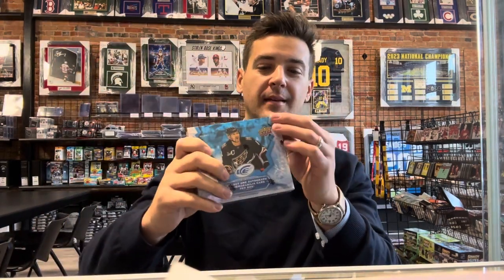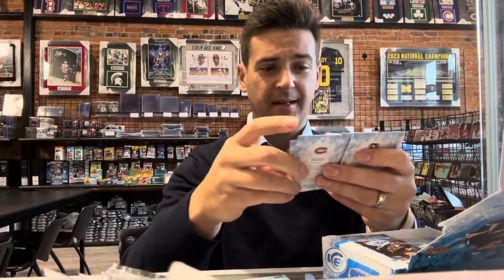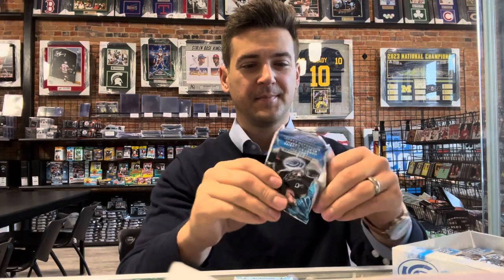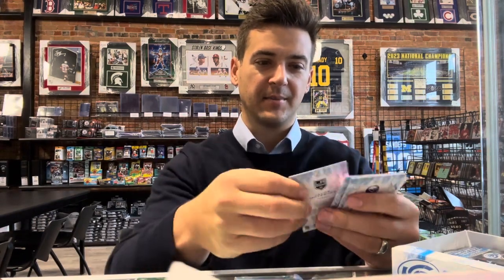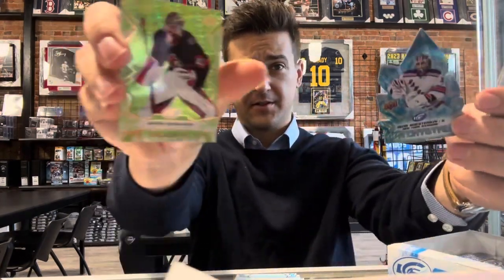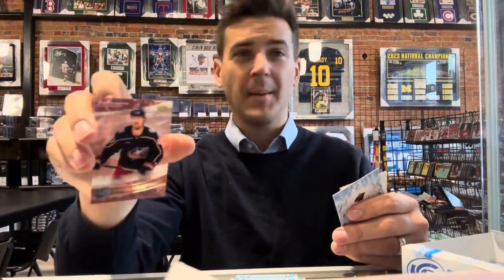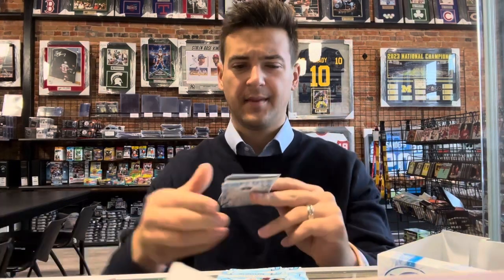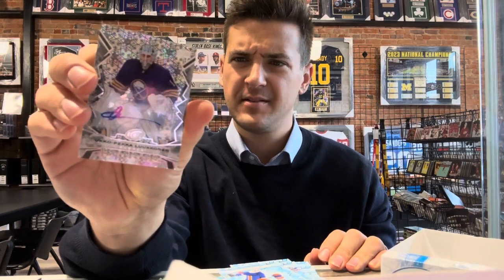Box break: new Upper Deck Ice hockey cards inside Rochester Sports Cards, Memorabilia & Gaming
Box break: new Upper Deck Ice hockey cards.

Opening ‘em up at Rochester Sports Cards, Memorabilia & Gaming